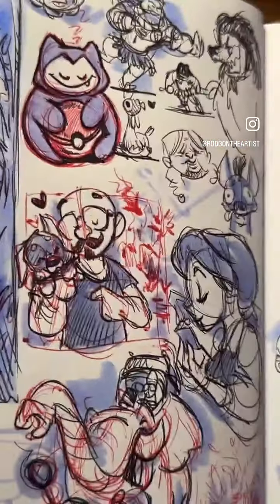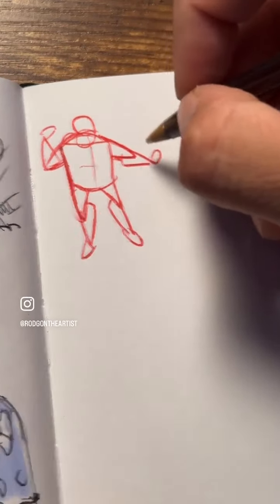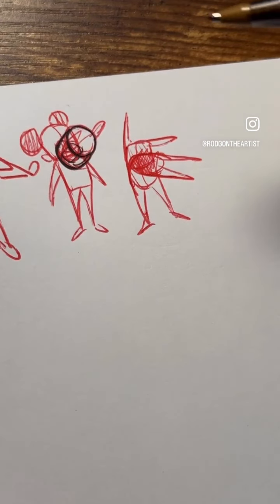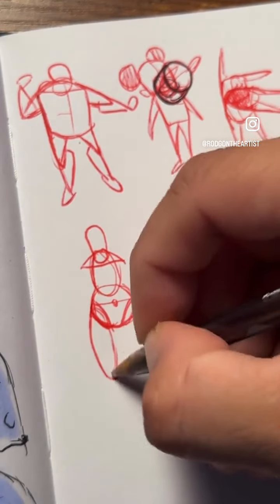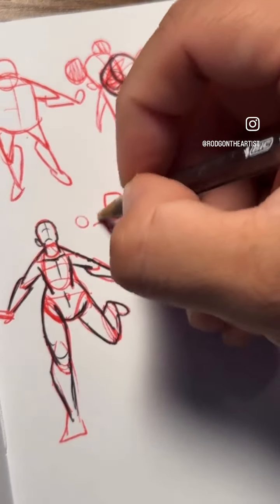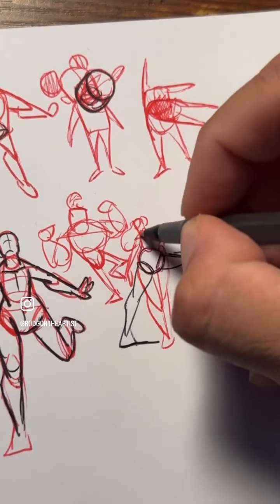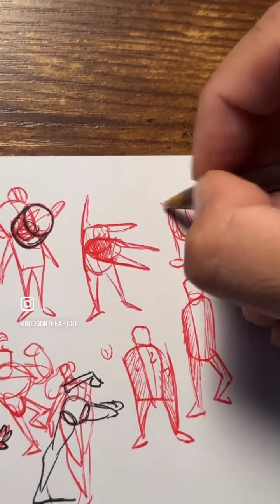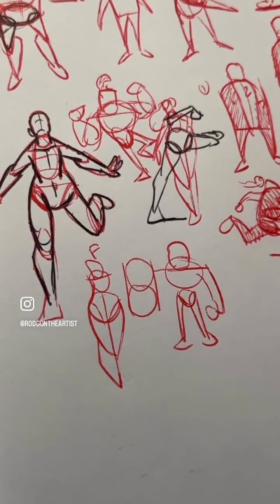A quick lesson in proportions